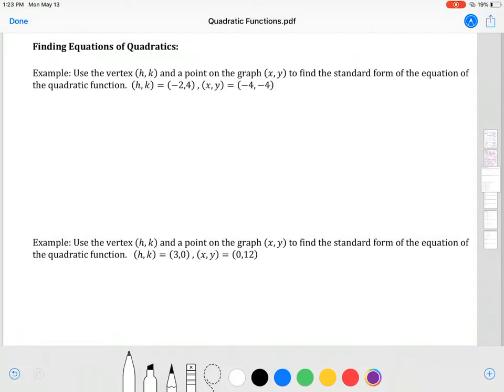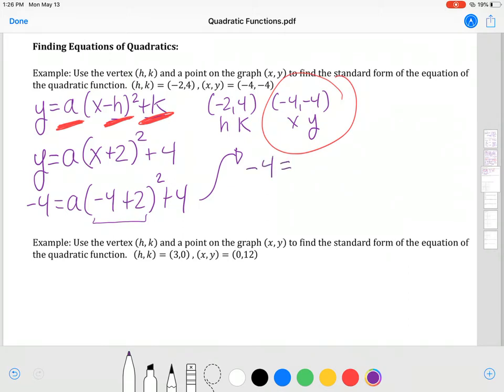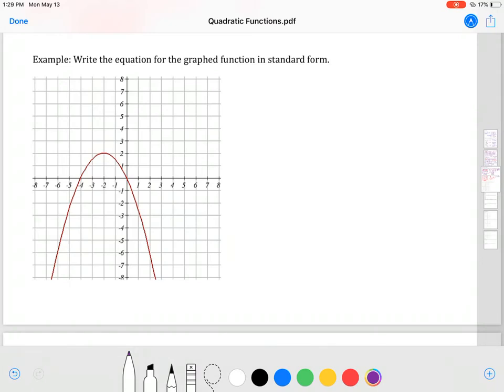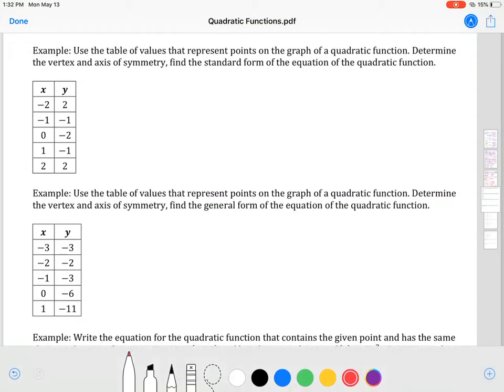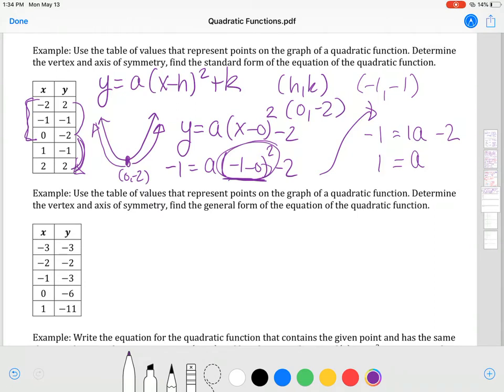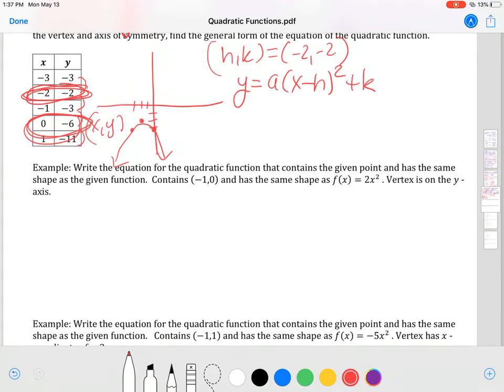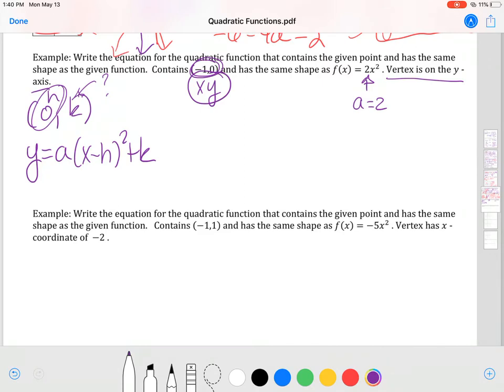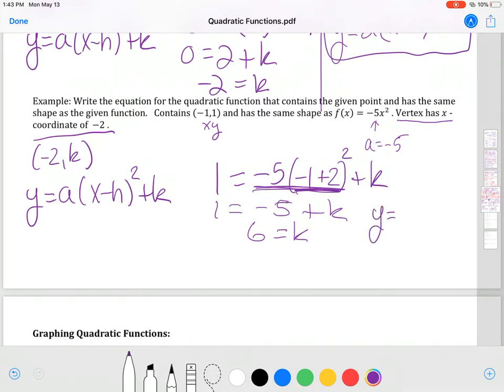Finding an Equation of a Quadratic